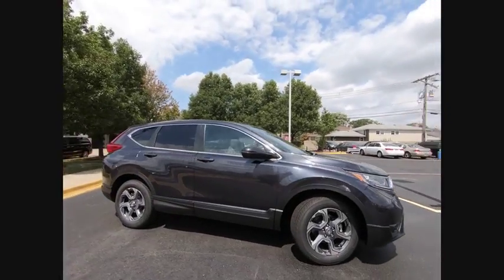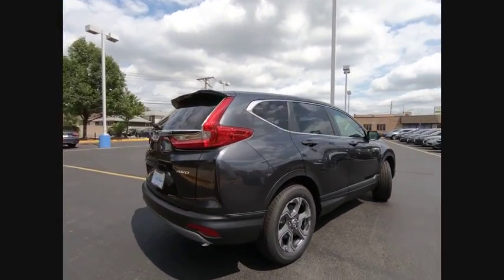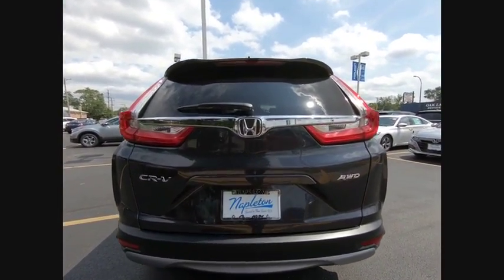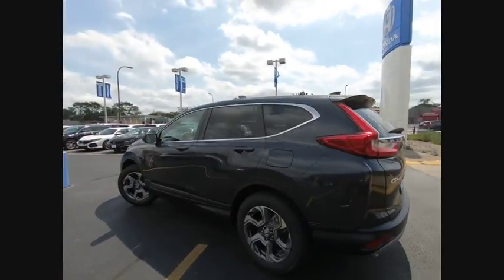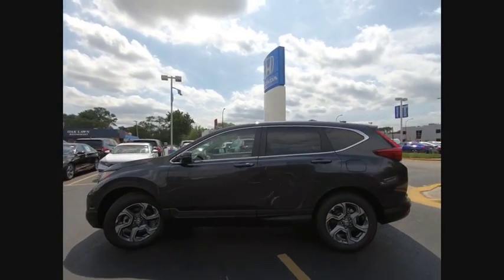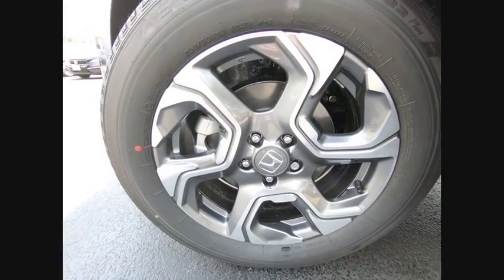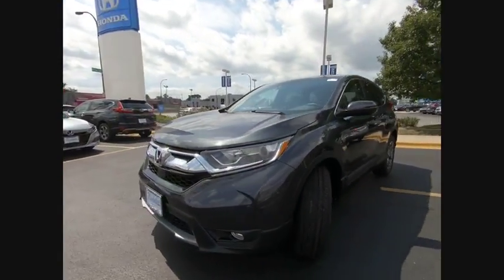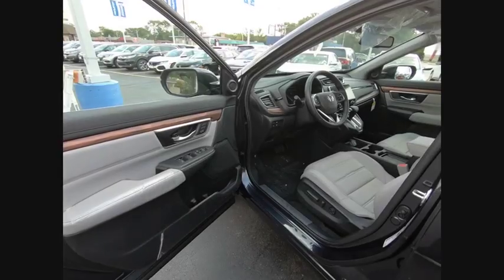2019 Honda CR-V Oak Lawn IL 94353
2019 Honda CR-V EX-L

Thank you for the interest in our new Honda vehicles.